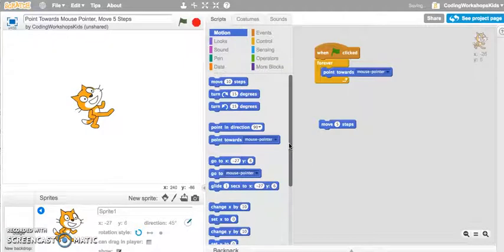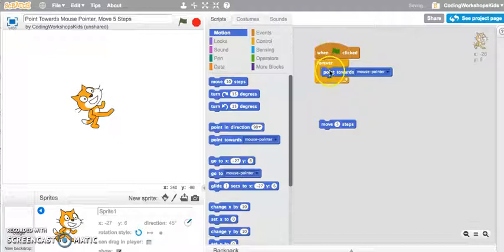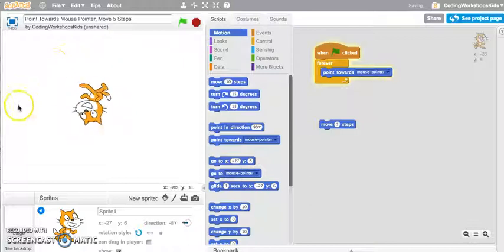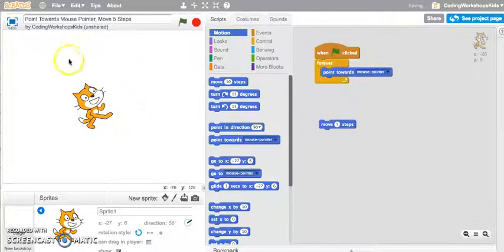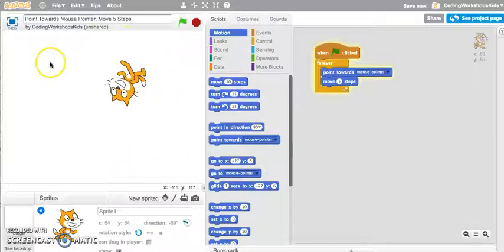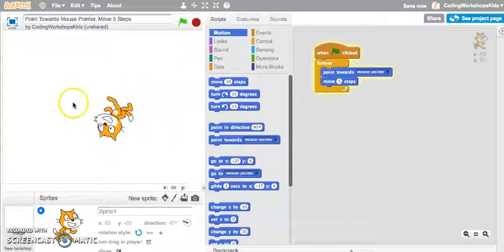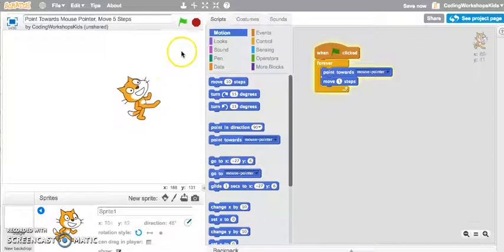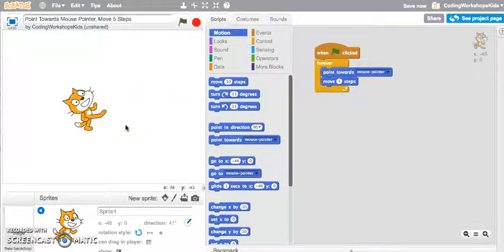Scratch Tutorial: Point Towards Mouse Pointer and Move Steps Block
This video looks at how you can control Sprites using the Point Towards Mouse Pointer and the Move XX Steps block.